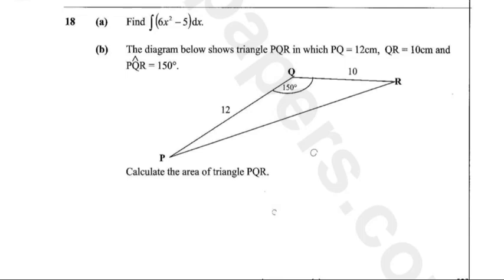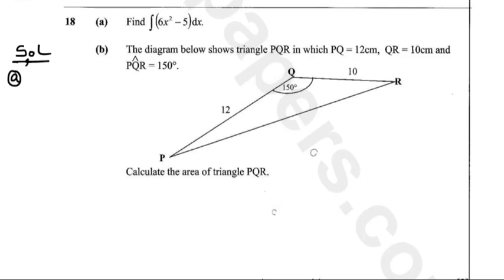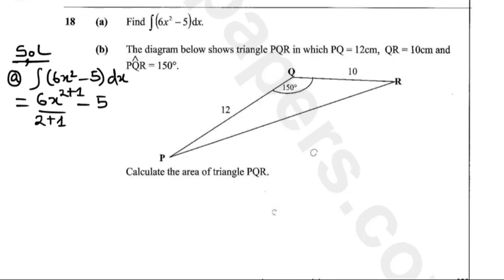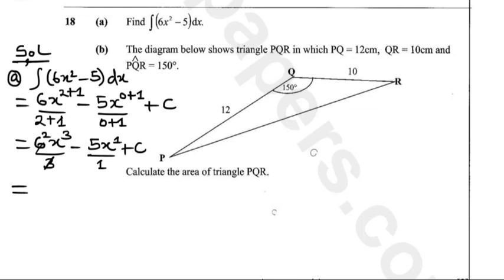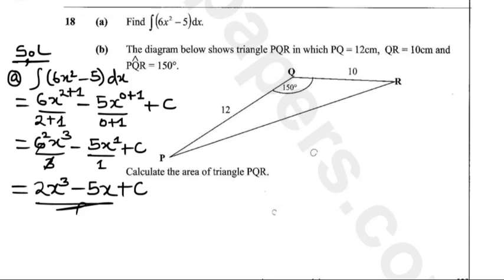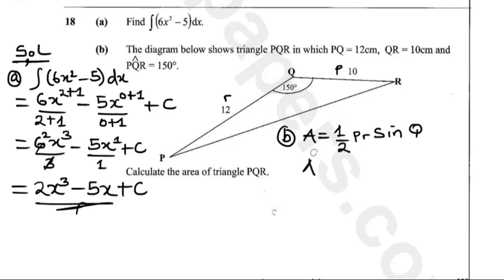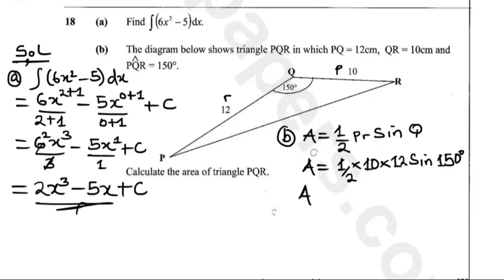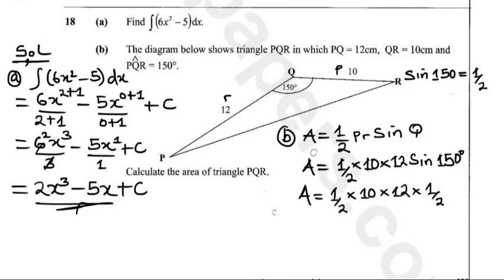Integration & Trigonometry | 2016 G12 Int. Math P1 Q18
Integration | Trigonometry